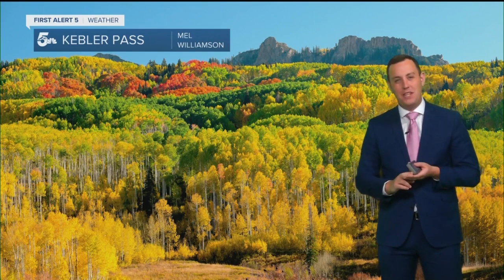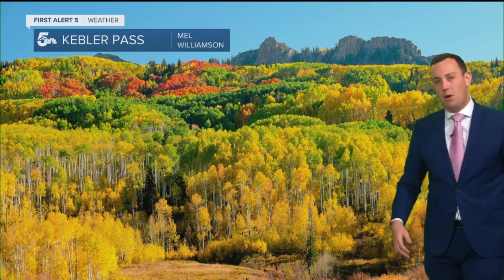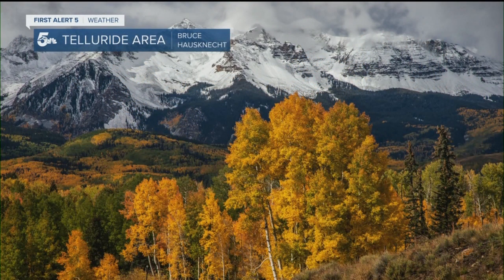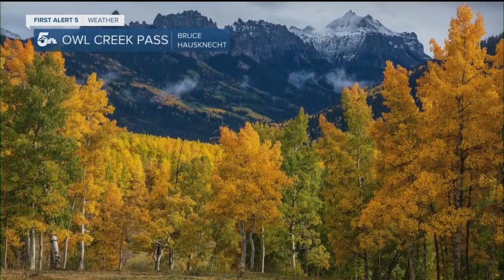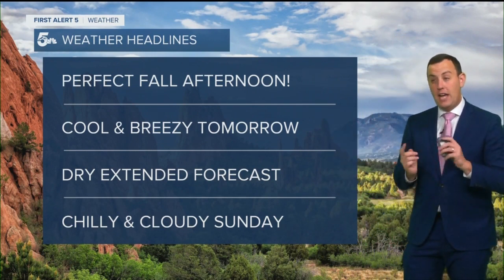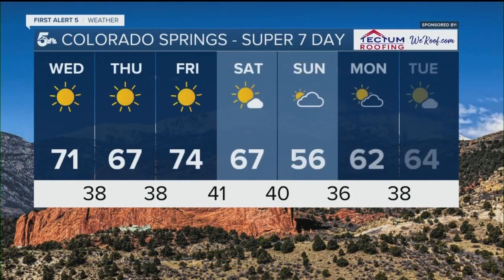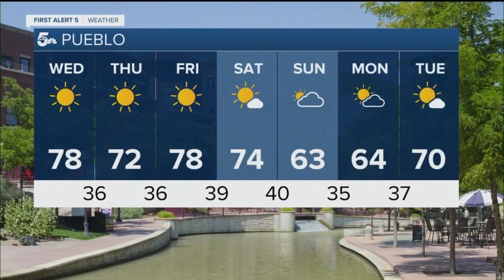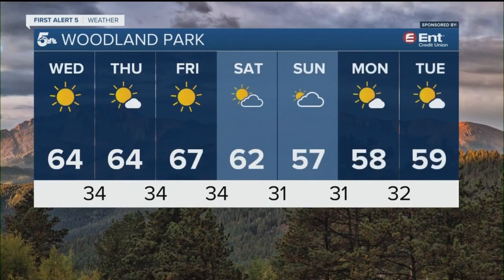Fantastic Fall Forecast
It'll be a perfect Fall day with awesome temperatures and dry daytime conditions.  We'll see breezy daytime conditions, but fire danger is low.